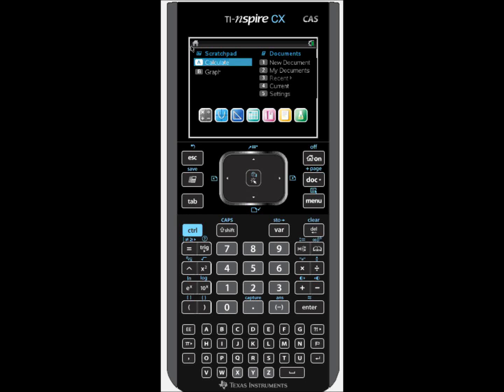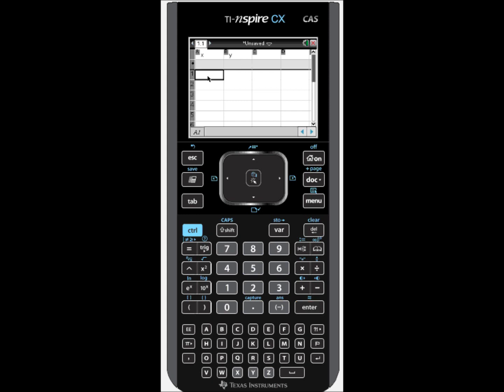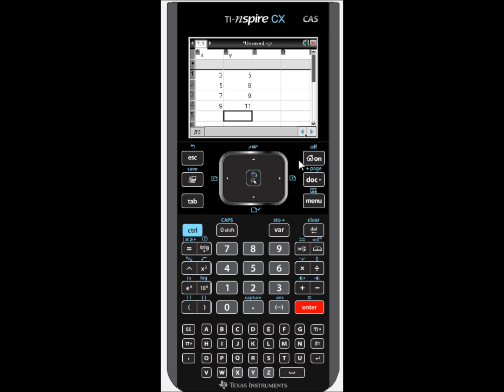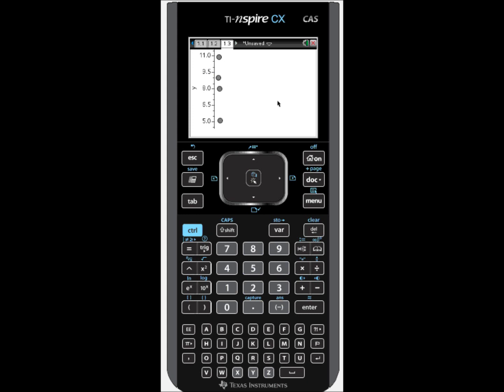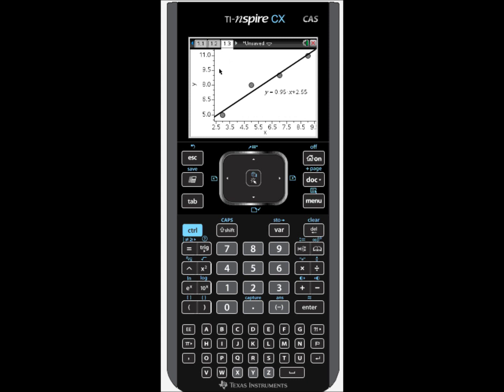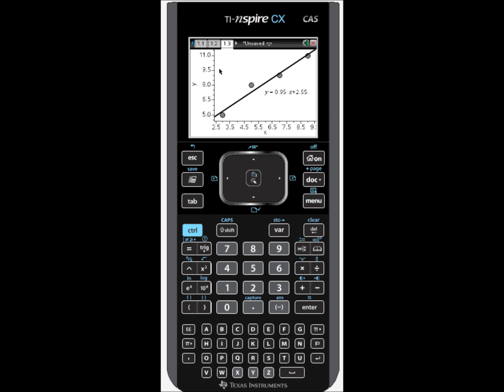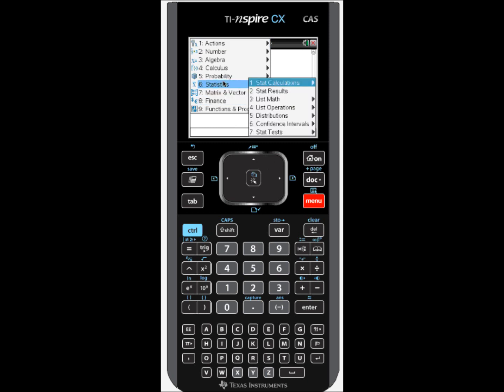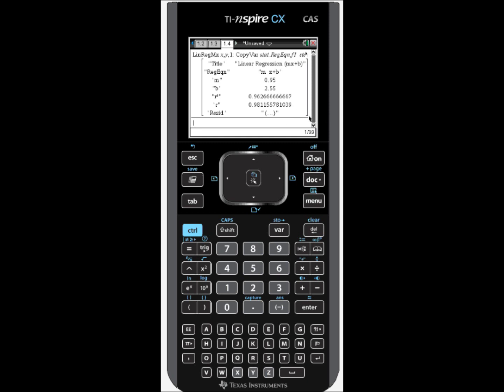Linear Regression with the TI-nspire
Learn how to perform a linear regression analysis using the TI-Nspire. Check out Mr. Dorey's Algebra Handbook - A comprehensive guide and handbook for Algebra students.